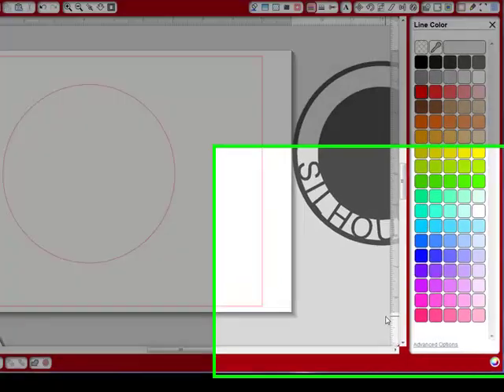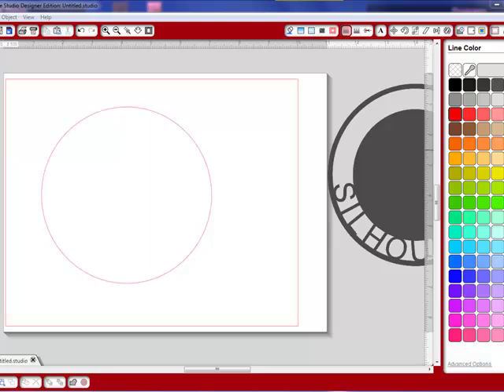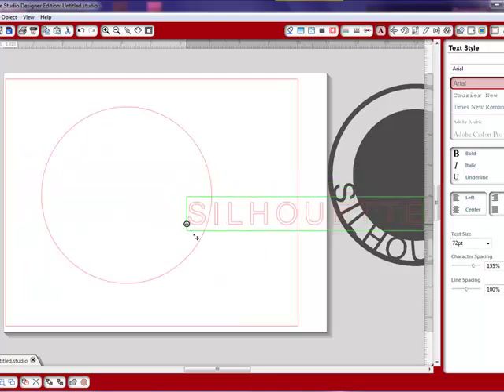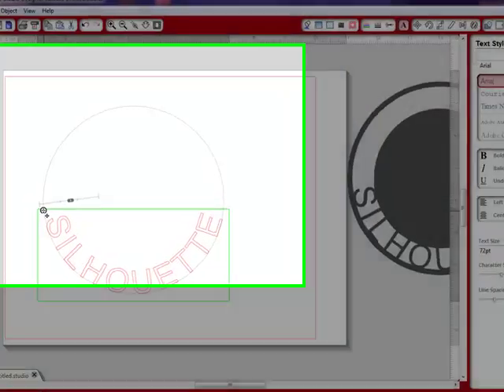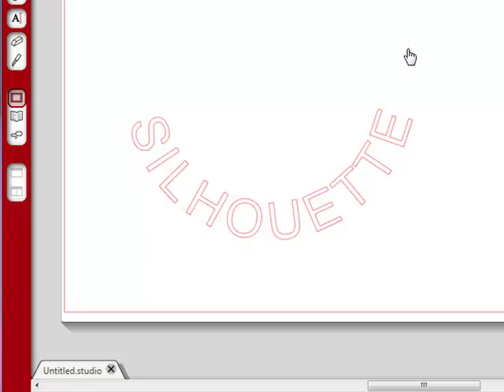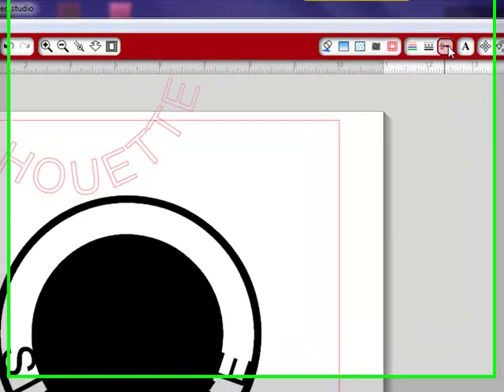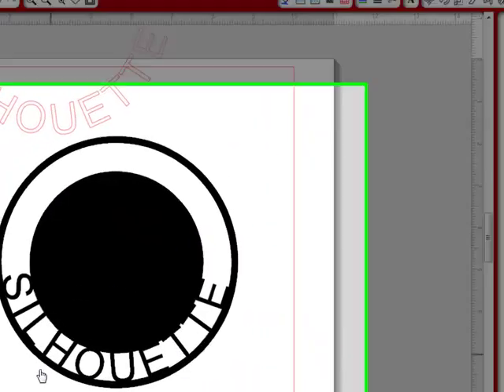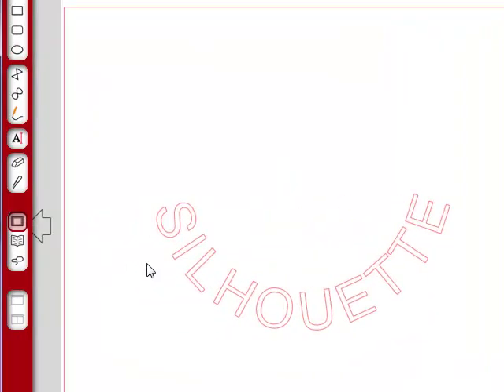Placing Fonts Inside a Circle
This tutorial will show Silhouette Studio users how to place test inside a circular path.